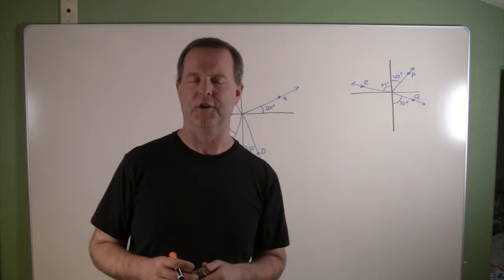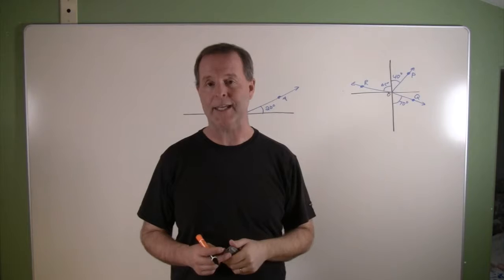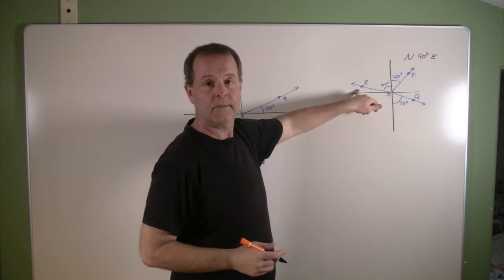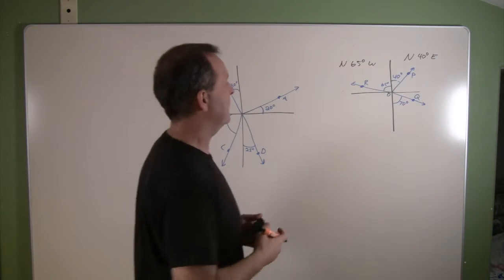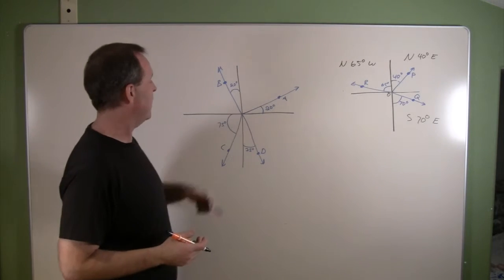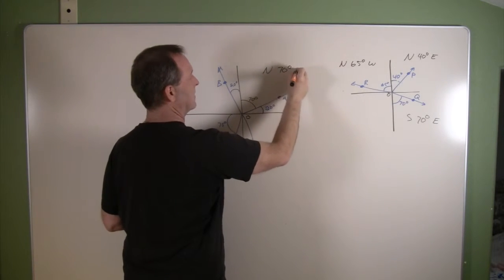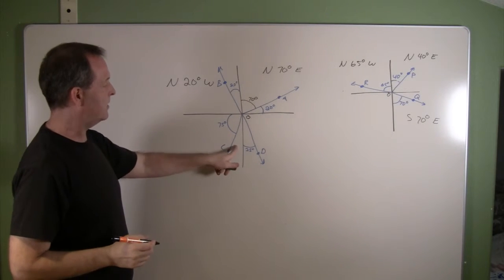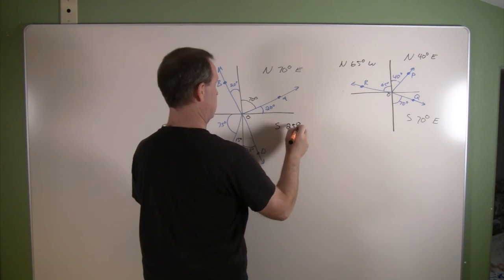Solve Problems Involving Bearings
5.8.2A B Trigonometry
Applications of Trigonometric Functions